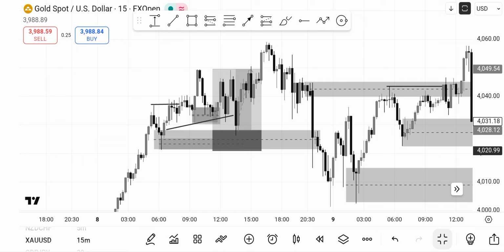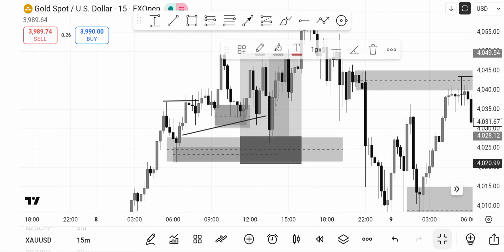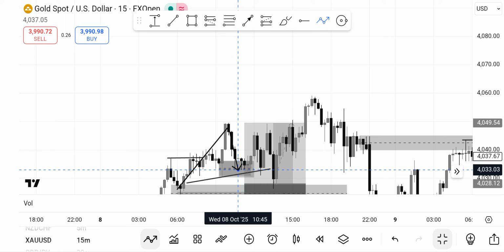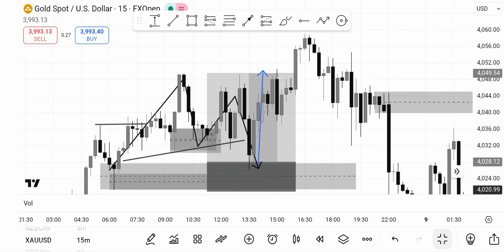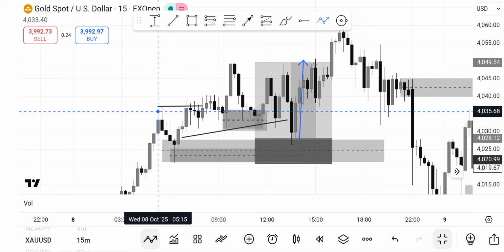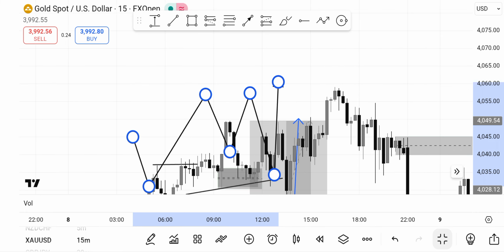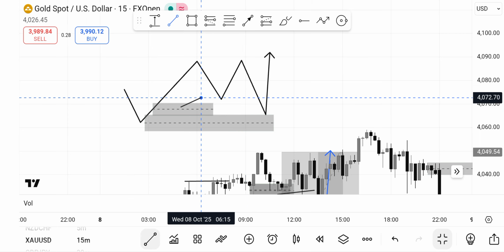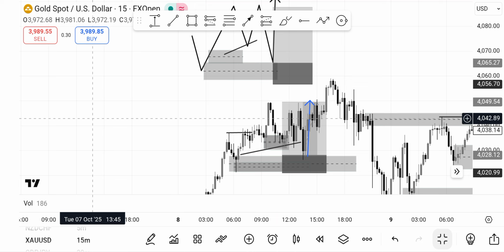SMC GOLD BREAKDOWN 🔥 | The Secret Order Block Strategy Banks Don’t Want You To Know!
Discover the real reason behind Gold’s explosive moves using Smart Money Concepts (SMC).
In this video, I break down a live GOLD trade setup step-by-step — from liquidity grabs to order blocks, BOS (Break of Structure), and entry confirmation — the exact blueprint institutions use to trap retail traders.

📈 What You’ll Learn:

How to identify true order blocks that cause market reversals

The liquidity trap pattern that signals institutional moves

My exact breakdown of Gold’s SMC setup for high-probability trades

How to apply SMC strategies in real market conditions

💡 Perfect For:
Traders who want to understand how smart money really moves the market — not just follow indicators.